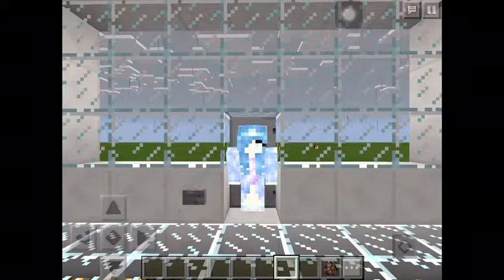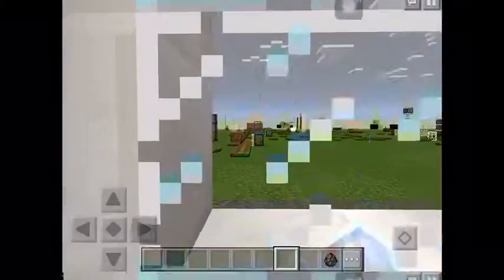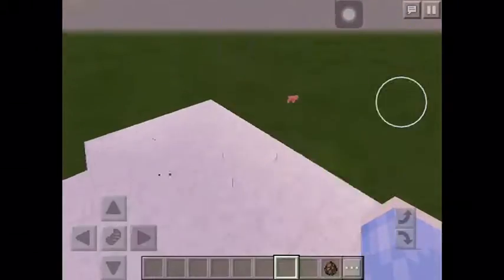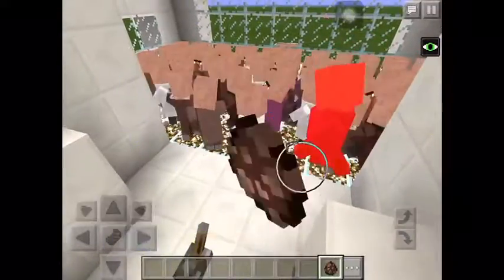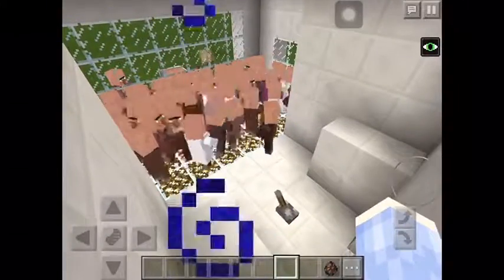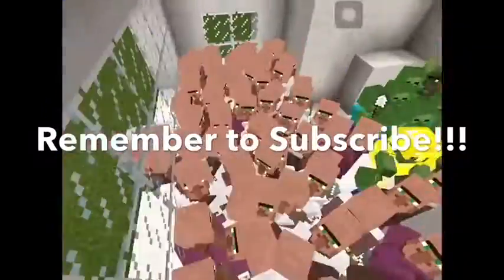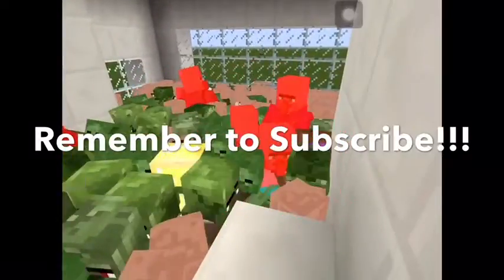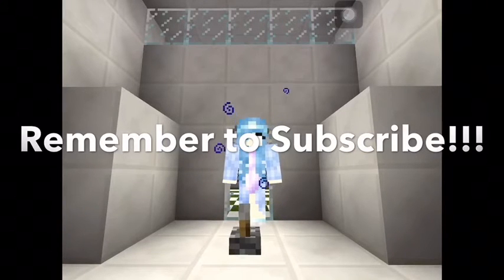Zombie V.S. Villagers